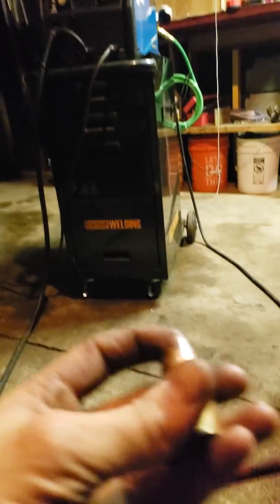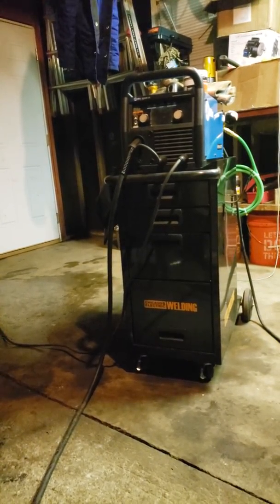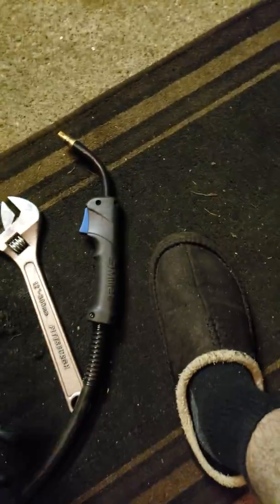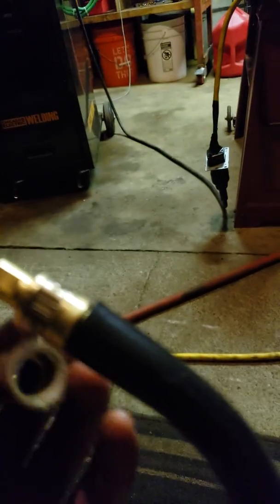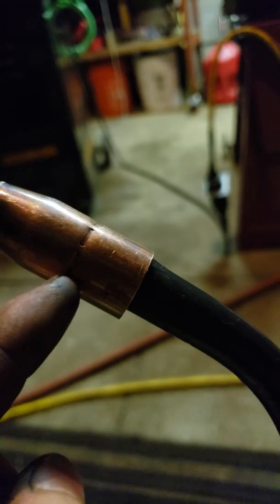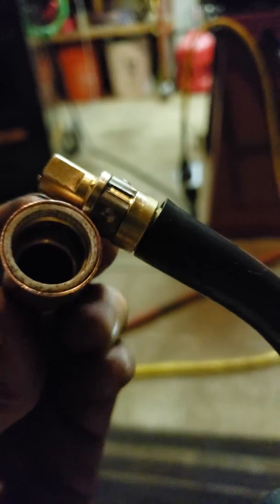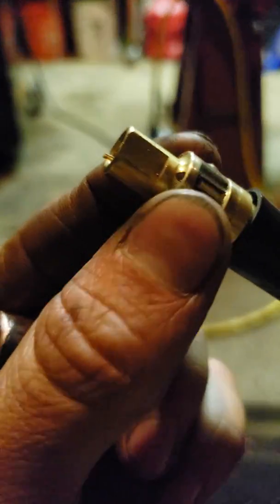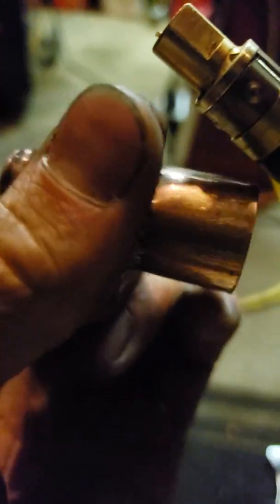MIG Gun not working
Miller Multimatic 215 gas supply failure explained.